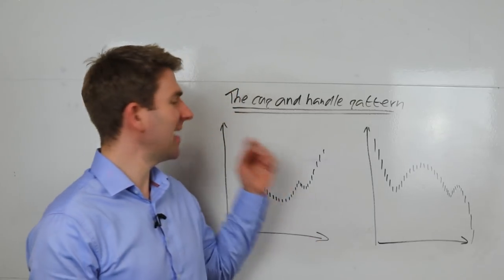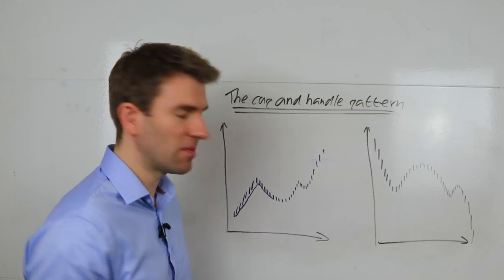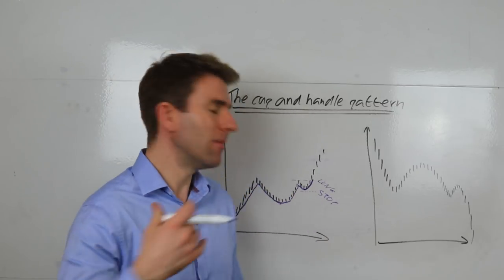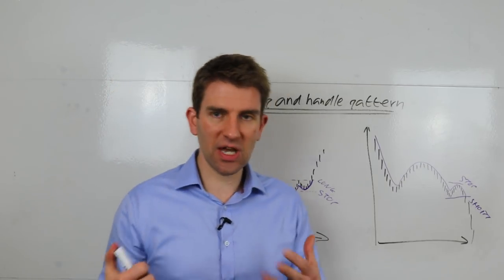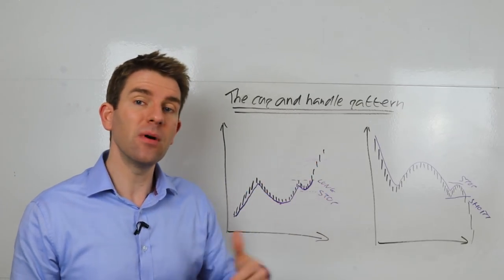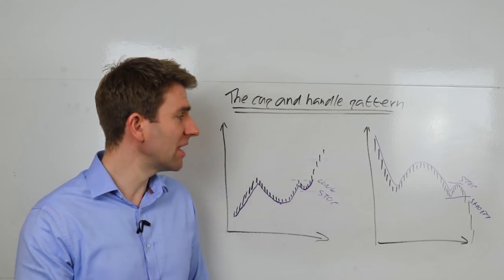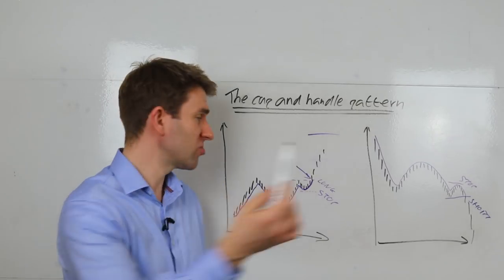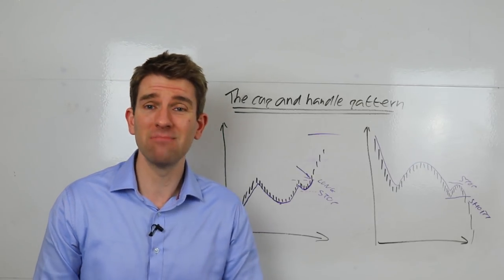Cup and Handle Pattern, Strong Bullish Chart Pattern ☕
The Cup and Handle Pattern.  Is a cup and handle bullish?  What is a cup and handle chart pattern?  And what happens after a cup and handle pattern? OK.

The cup and handle is both a continuation and a reversal pattern.   The reversal pattern points to the end of a downtrend and price subsequently transitions into an uptrend.  The continuation patterns happens during a market that is in an uptrend; a cup and handle forms, then the price continues its rise.

Cup and Handle Stock Charts Pattern.  As I've said this is a continuation but it depends on the way you see it.  You have a drive up and then a small reversal that doesn't intrude too much into the initial drive, pushes back up but doesn't quite break thru the high, then it pushes back and after it starts pushing up.  You can get a decent risk-reward ratio with this setup. Let's see why and how it works from a supply/demand perspective.  This might work better on higher timeframes like weekly timeframes.  If you are looking at this from a daily chart, then you can use it as a filter for your intraday trading.